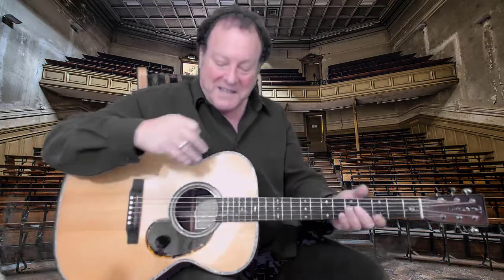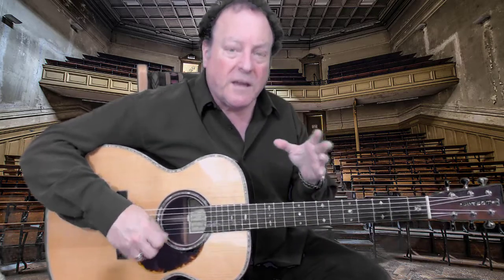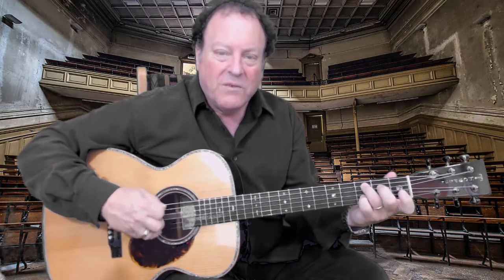Steve Kaufman's Tone Tips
​This short pedagogical video demonstrates where pick placement to the bridge and fretted hand fingerings come in to play to produce better tone.
See also
The Grip and Timing demos.